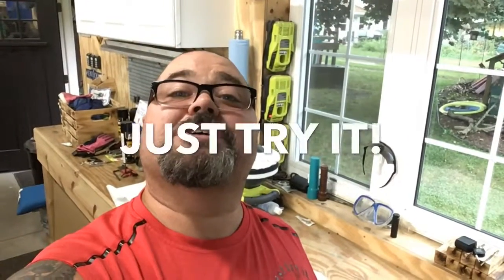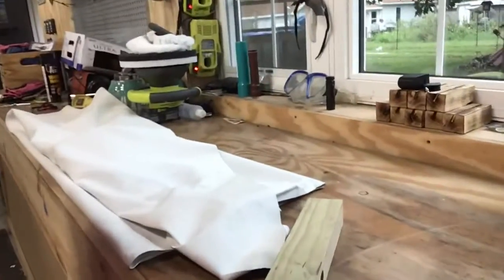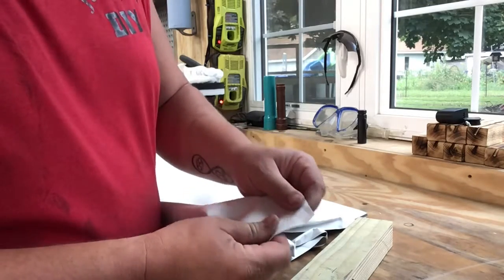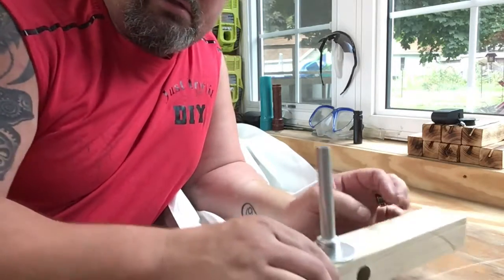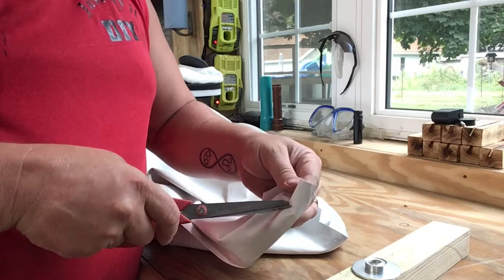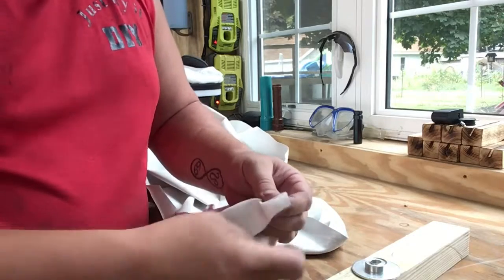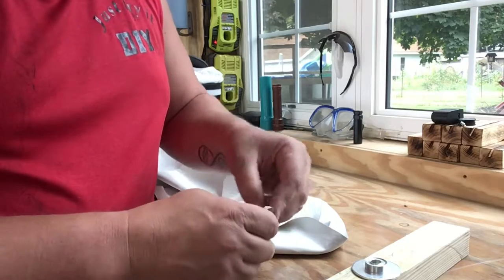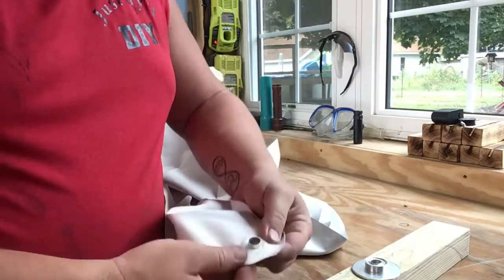Install a grommet QUICK TIP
How to install a grommet you will need a hammer a pair of scissors, bold of 2x4 and a grommet kit. This one I got from Harbor freight